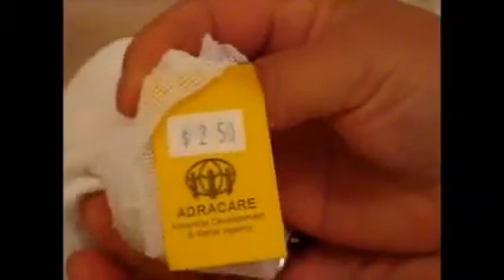Scored!! Gorgeous Thrift Store Finds 4 my scrappy Room PRT2!!